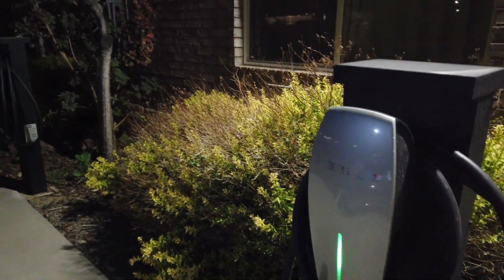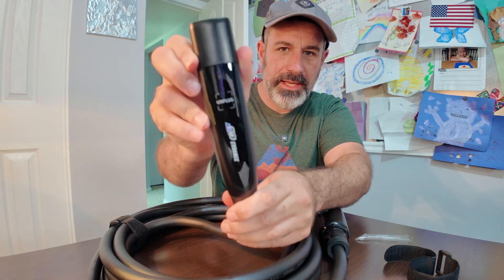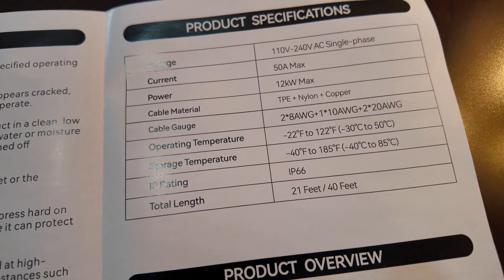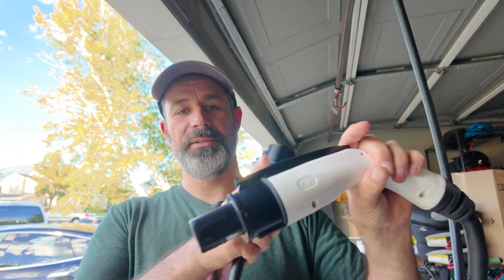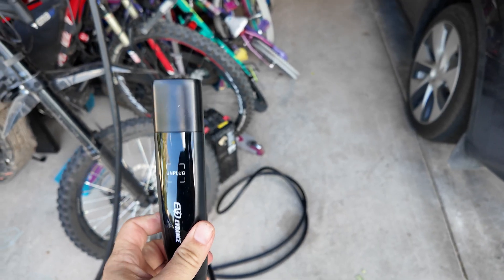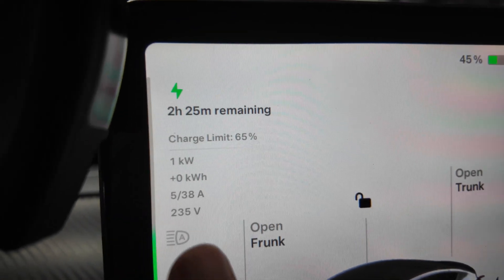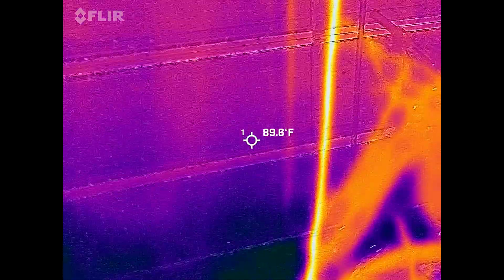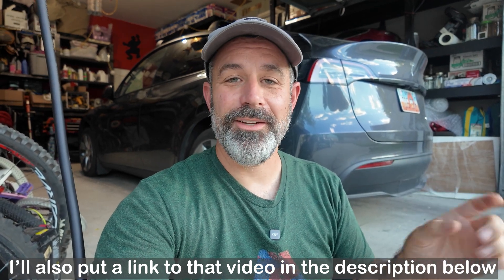Expand Your Tesla Charging Reach: EVDance NACS Tesla Extension Cord Tested!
EVDance sent me their NACS Tesla Extension Cord to test out and in this video I do just that!

Chapters
00:00 Introduction
01:16 Unboxing
04:29 Charging my Tesla Model Y with it
09:07 40 Amp charging heat test
11:55 Conclusions